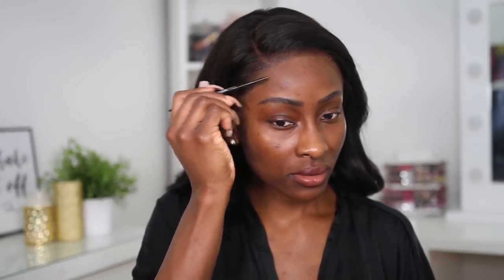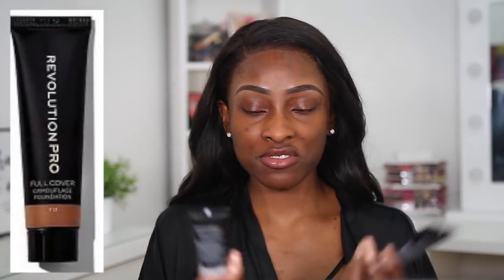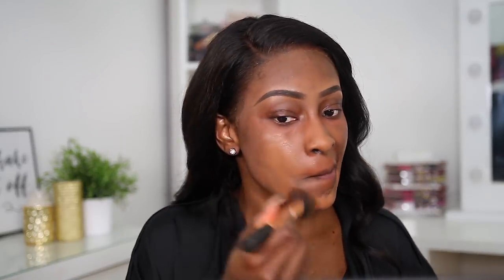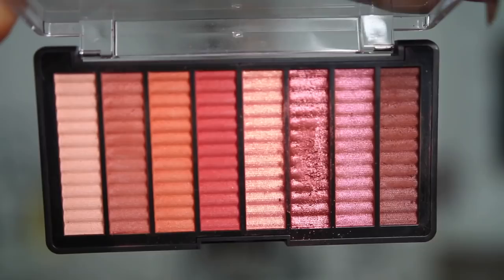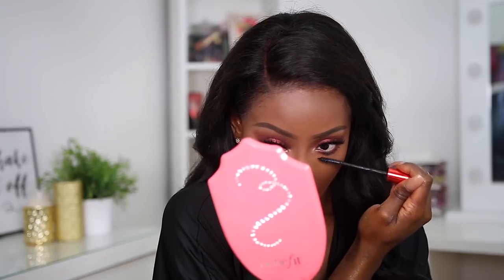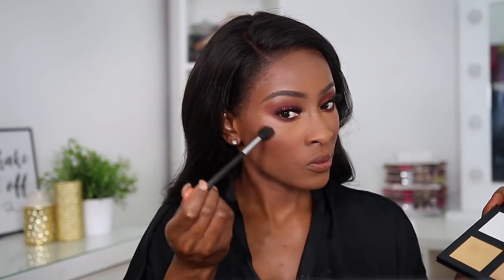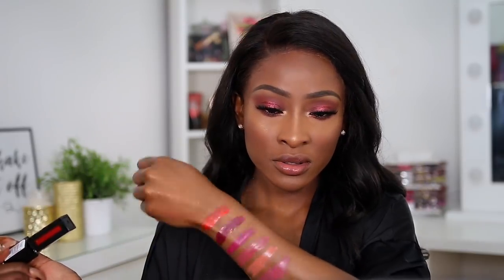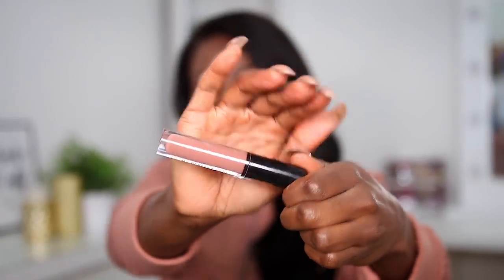FULL FACE USING NOTHING OVER £8/$11!!!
Hey guys! I hope you guys enjoy this makeup tutorial using products under £8/$1. I will definitely be putting out more drugstore makeup tutorials as long as you guys watch :)